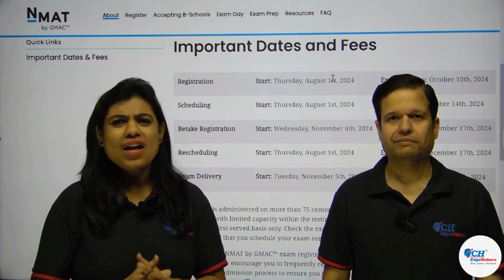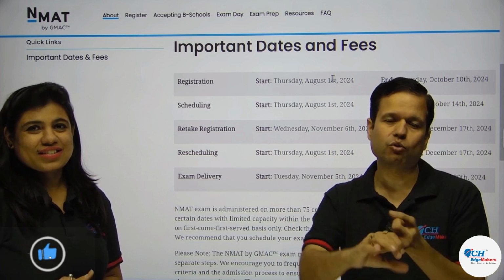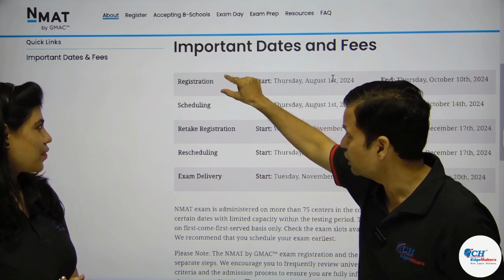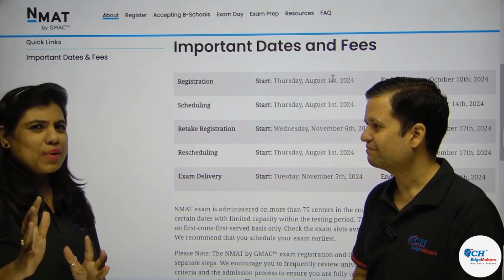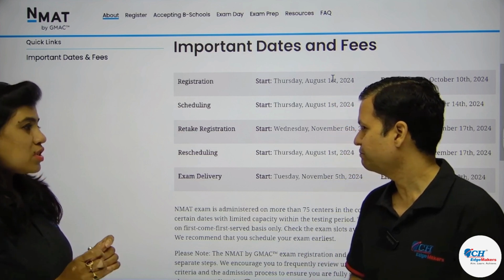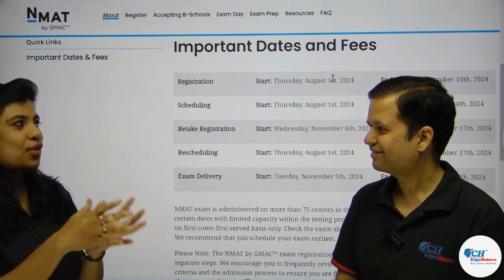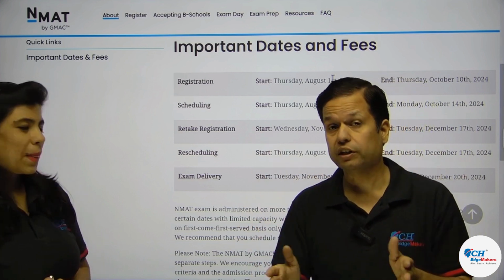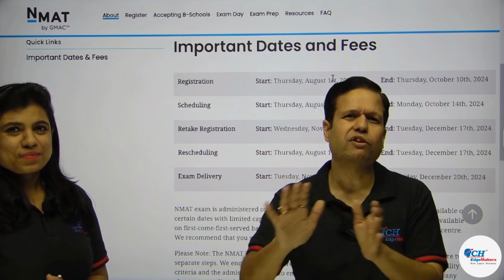NMAT 2024: Must-Know Details Before Filling Out Your Form | Retake & Rescheduling | QnA | CHEM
Planning to take the NMAT 2024? Don't miss these crucial details before you fill out your application form! In this video, we cover everything you need to know about the NMAT registration process, important deadlines, eligibility criteria, and tips to ensure a smooth application. Whether you're a first-time test-taker or looking for a refresher, this guide will help you avoid common pitfalls and make sure you're fully prepared. Watch now to get all the essential information and start your NMAT journey with confidence.

𝗨𝗻𝗹𝗲𝗮𝘀𝗵 𝗬𝗼𝘂𝗿 𝗣𝗼𝘁𝗲𝗻𝘁𝗶𝗮𝗹 𝘄𝗶𝘁𝗵 𝗘𝘅𝗽𝗲𝗿𝘁 𝗖𝗼𝗮𝗰𝗵𝗶𝗻𝗴 𝗳𝗼𝗿 𝗖𝗔𝗧, 𝗜𝗣𝗠, 𝗖𝗨𝗘𝗧, 𝗖𝗠𝗔𝗧, AFXI and CRT 𝗘𝘅𝗮𝗺𝘀! 🚀

𝗢𝘂𝗿 𝗱𝗲𝗱𝗶𝗰𝗮𝘁𝗲𝗱 𝘁𝗲𝗮𝗺 𝗼𝗳 𝗲𝗱𝘂𝗰𝗮𝘁𝗼𝗿𝘀 𝗶𝘀 𝗰𝗼𝗺𝗺𝗶𝘁𝘁𝗲𝗱 𝘁𝗼 𝗴𝘂𝗶𝗱𝗶𝗻𝗴 𝘆𝗼𝘂 𝘁𝗼𝘄𝗮𝗿𝗱𝘀 𝗲𝘅𝗰𝗲𝗹𝗹𝗲𝗻𝗰𝗲.

𝗟𝗲𝘁'𝘀 𝗺𝗮𝗸𝗲 𝘆𝗼𝘂𝗿 𝗮𝘀𝗽𝗶𝗿𝗮𝘁𝗶𝗼𝗻𝘀 𝗮 𝗿𝗲𝗮𝗹𝗶𝘁𝘆 𝘁𝗼𝗴𝗲𝘁𝗵𝗲𝗿!

Limited seats available. Hurry up!